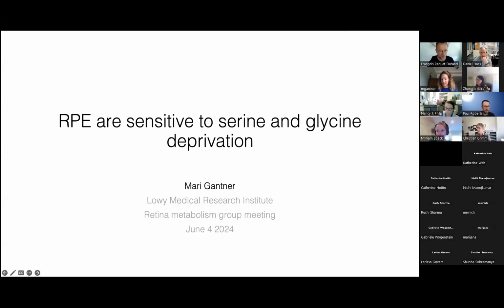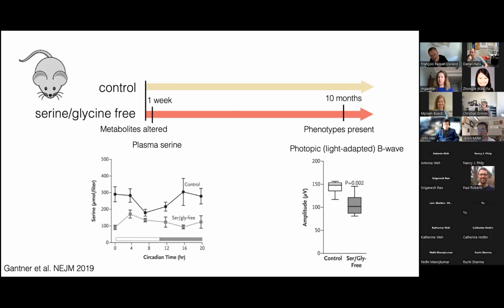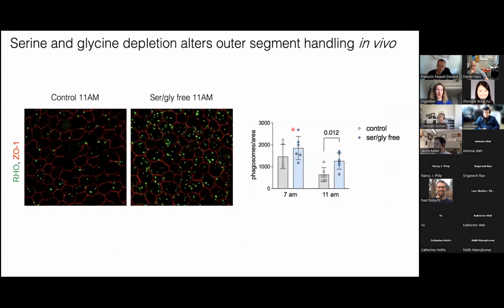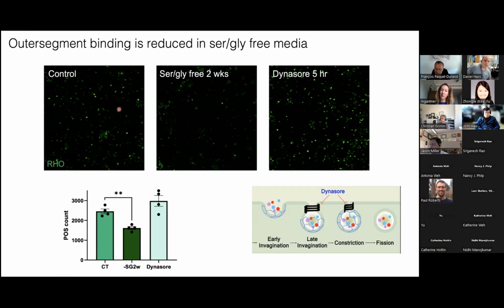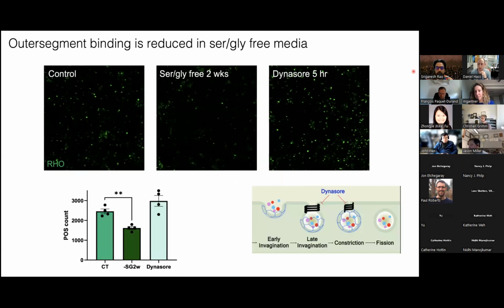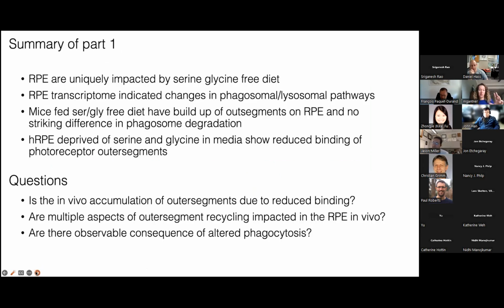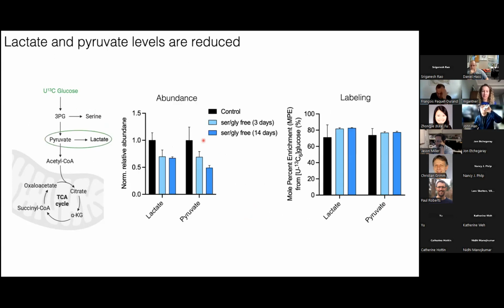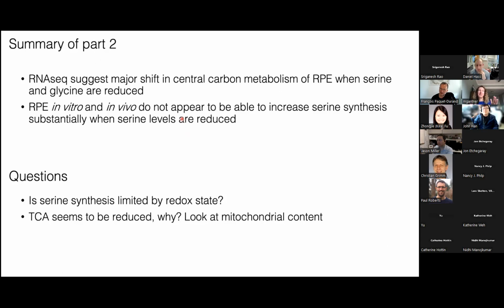Mari Gantner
This is a recording of the joint metabolism lab meeting that took place on 6/4/2024. Our speaker was Mari Gantner, PhD, a scientist at the Lowy Medical Research institute. Mari studies a disease called Macular telangiectasia (MacTel), which a genetic analysis suggests is an inborn error of serine and glycine metabolism. Despite the global importance of serine and glycine systemically, the retina is the primary tissue affected. Mari discusses her current efforts to understand how serine and glycine affect the retina and adjacent retinal pigment epithelium.